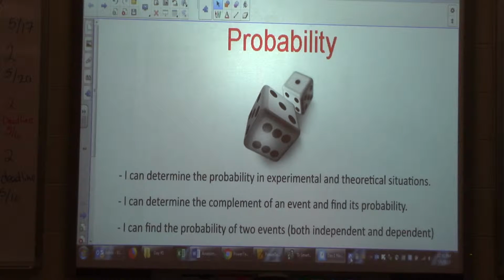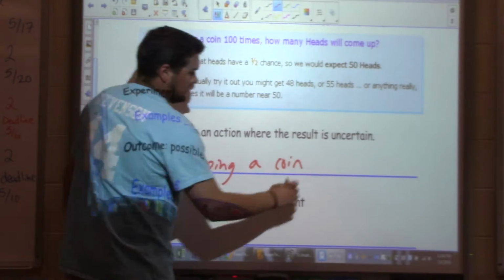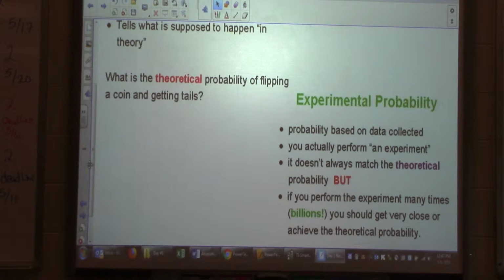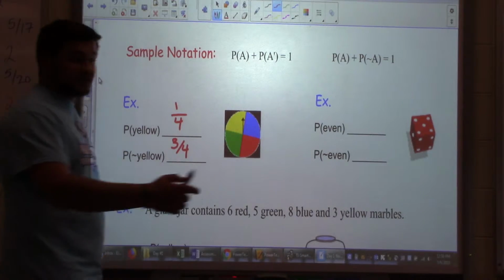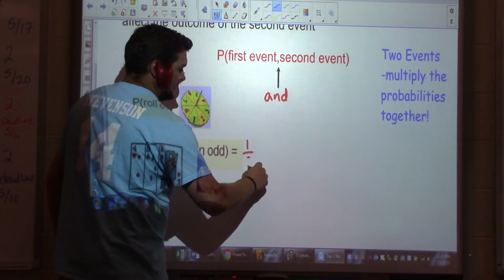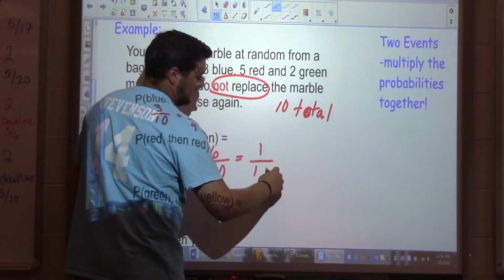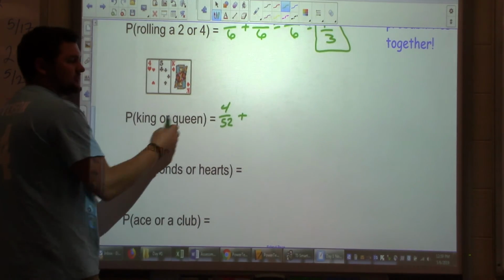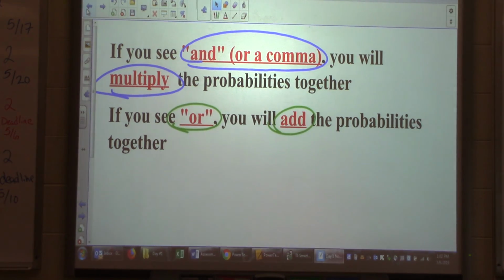Unit 8 Probability Day 1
Theoretical vs Experimental
Complementary events
Independent vs dependent compound probabilities.